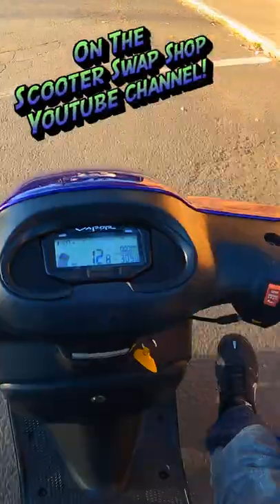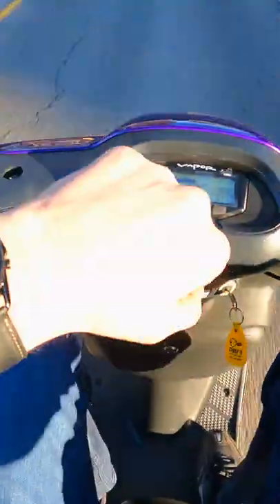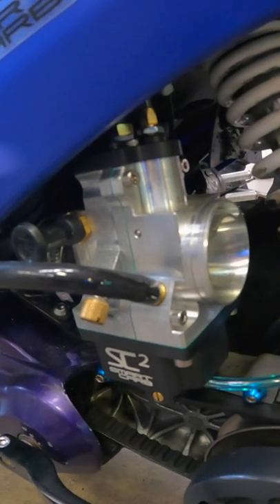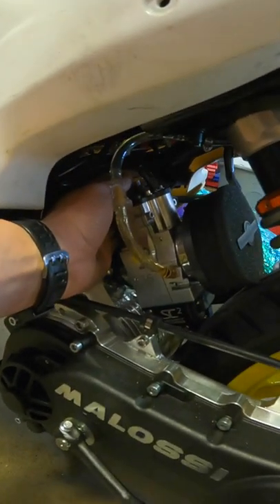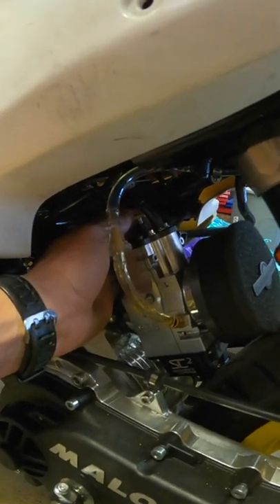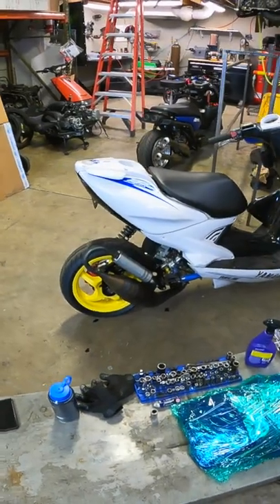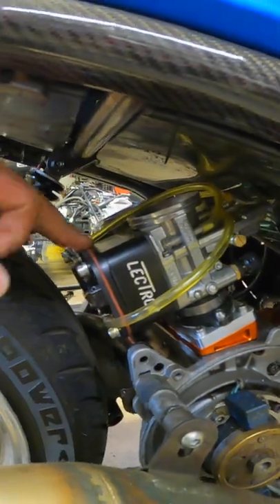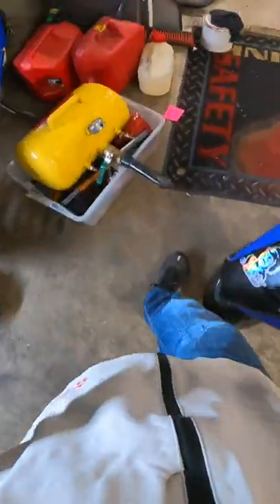elite dio smart carb tuning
(Need to join from the desktop version of youtube from a browser. This will be the only time you have to be on the desktop, is to sign up.)

Make sure to click notifications to keep up to date on the latest and greatest happenings.  Our shop is located in Portland, Oregon!

Send Mail/ promo items to:
Scooterswapshop
ATTN: Mail time Patrick
5807 Se Johnson Creek Blvd.